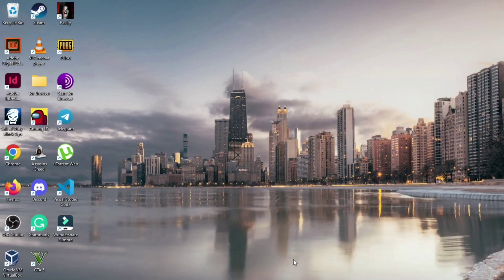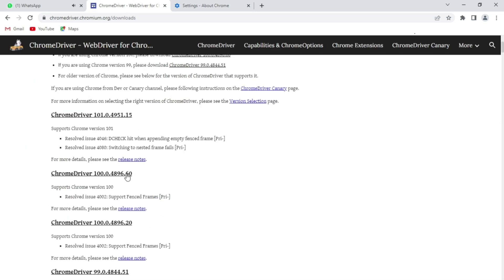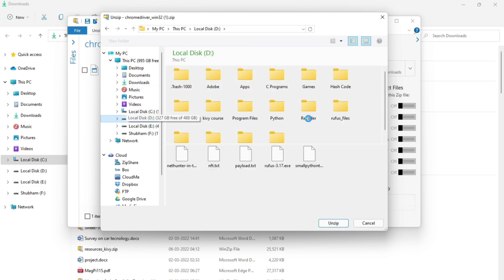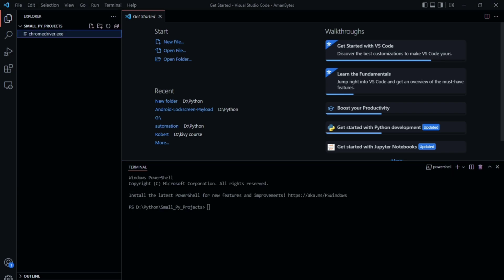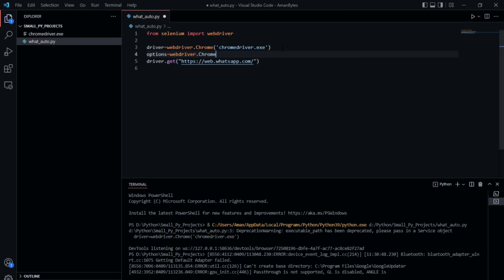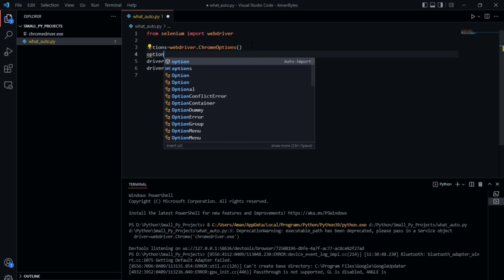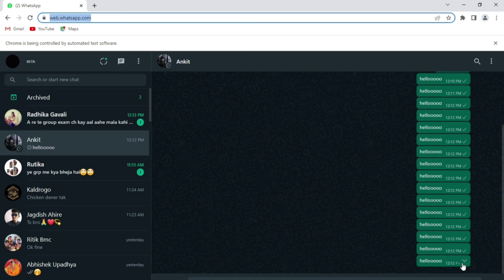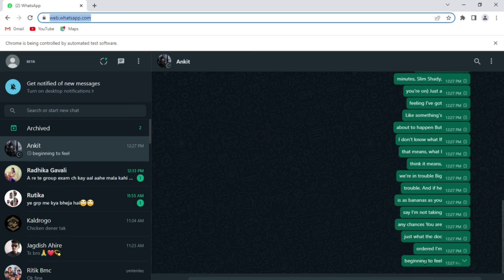WhatsApp Automation With Selenium Python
Do you want to automate your WhatsApp messages to annoy your friends or just for fun or to learn selenium python? The selenium package is used to automate web browser interaction from Python.

TimeStamps:
00:00 - Intro
00:20 - Login To Whatsapp Account
00:27 - Download Chrome Driver
02:11 - Install Selenium Python
02:35 - Automate Chrome
06:25 - Open Target's Whatsapp Chat Automatically
11:55 - Finding Message Box
12:53 - Sending Whatsapp Messages Automatically
15:17 - Upgraded Code To Automate Whatsapp